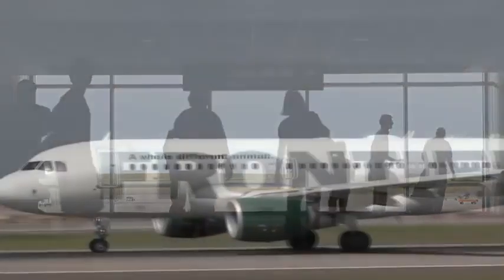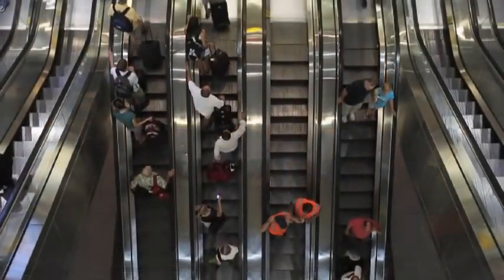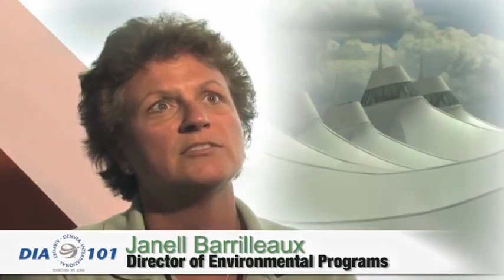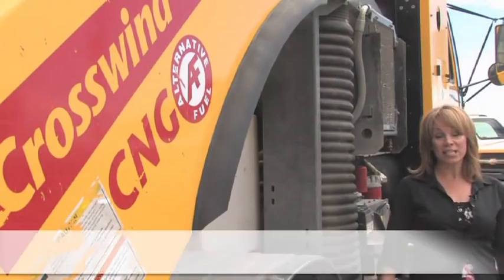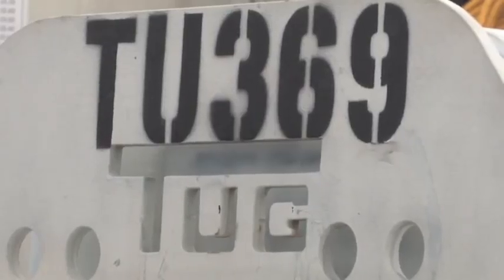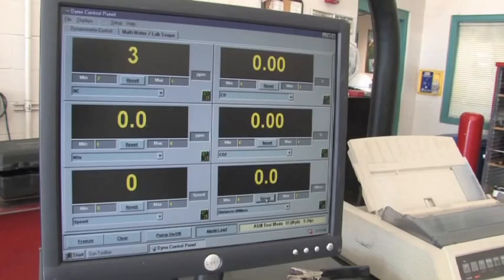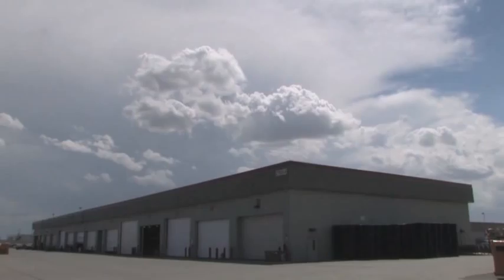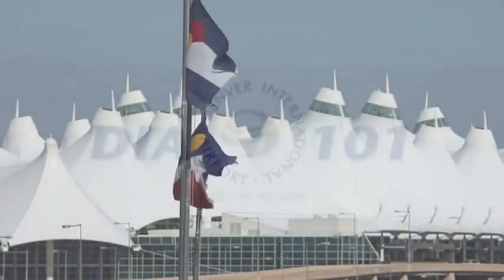"DIA-101" Green Fleet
Check out the first report of our new video series, "DIA-101"!

Denver International Airport has an impressive fleet maintenance program for alternative fuel vehicles.  Our compressed natural gas (CNG) fleet is one of the largest in the country. By using alternative fuel vehicles, Denver's' airport is reducing its carbon footprint.